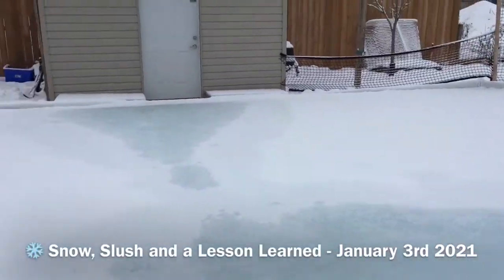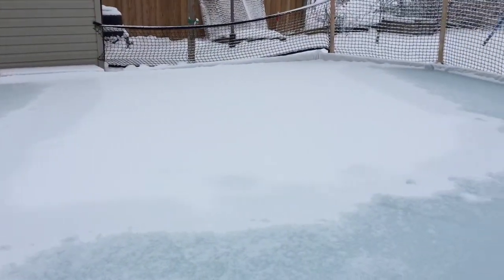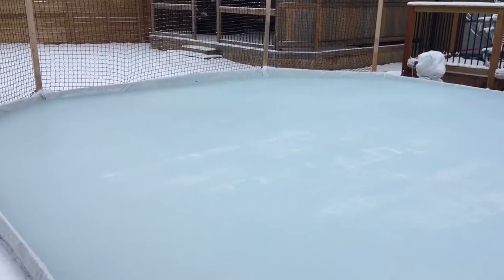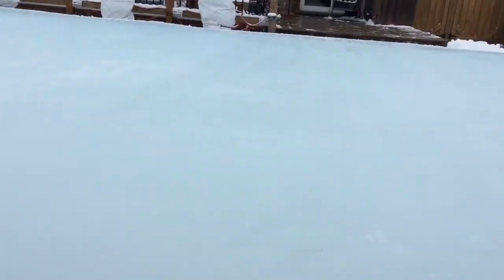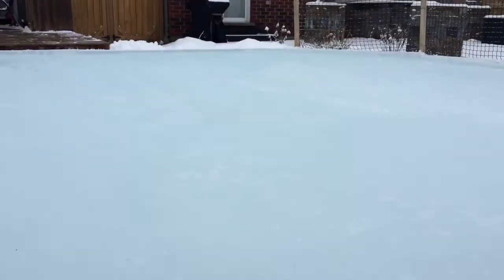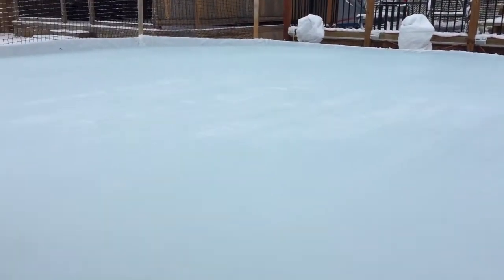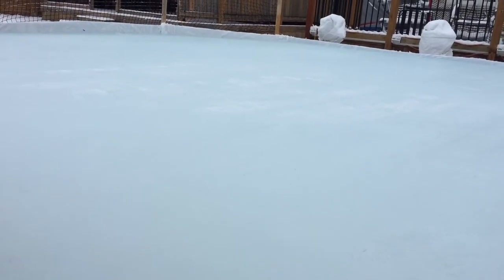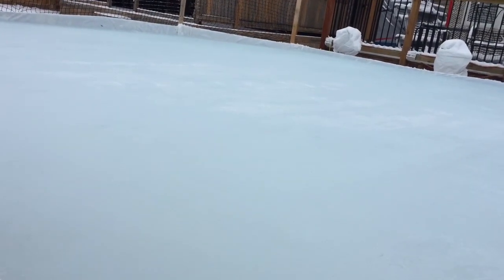❄️ Snow, Slush and a Lesson Learned - January 3rd 2021